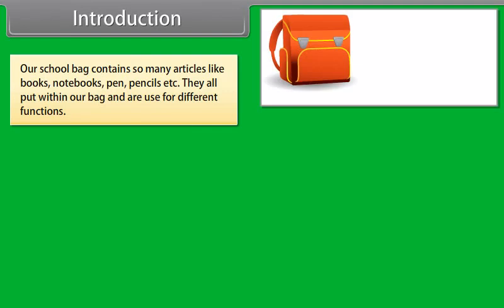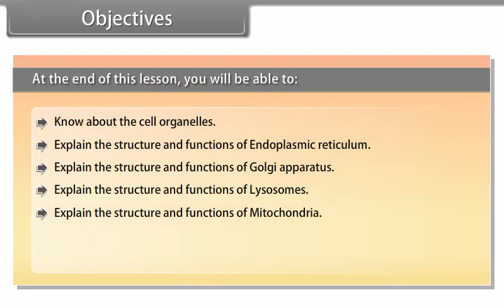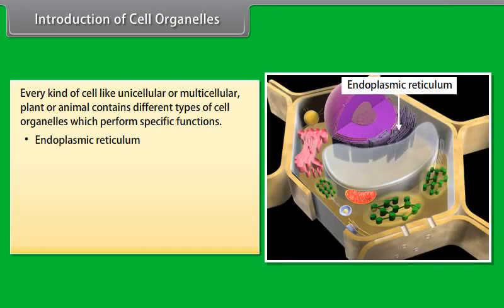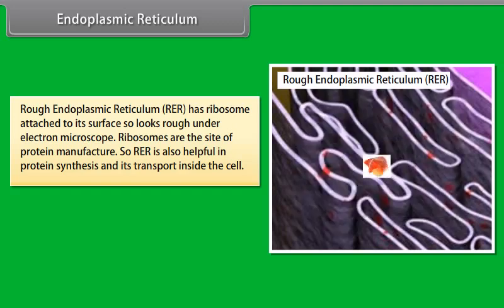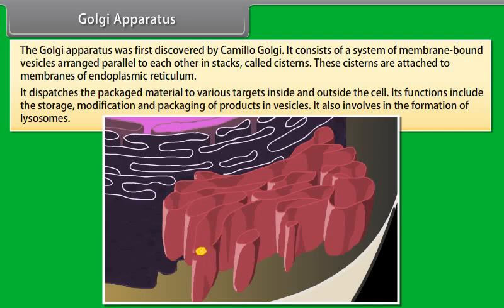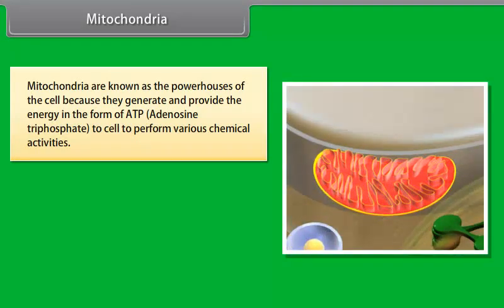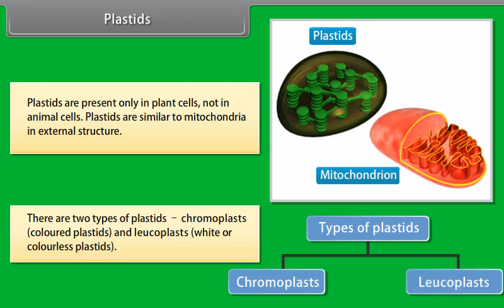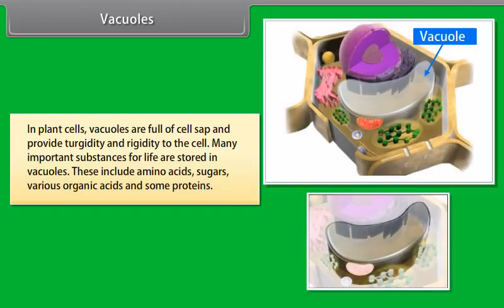class 9 science The Cell Organelles